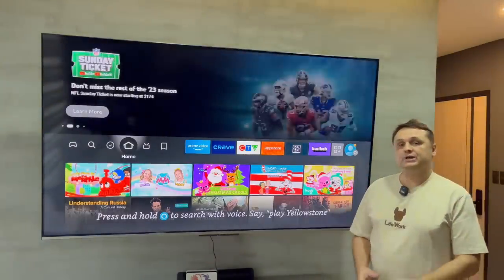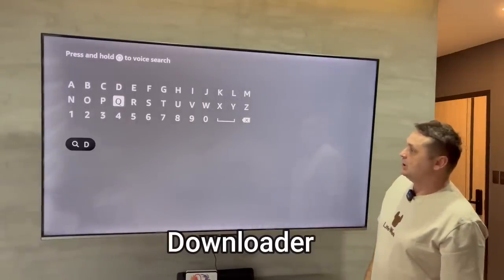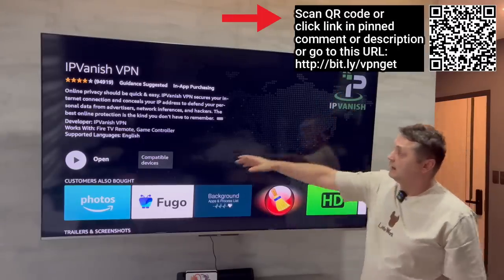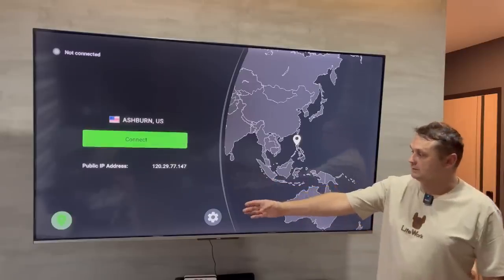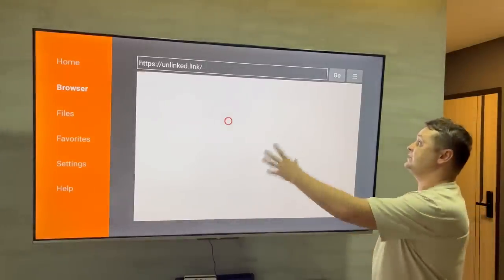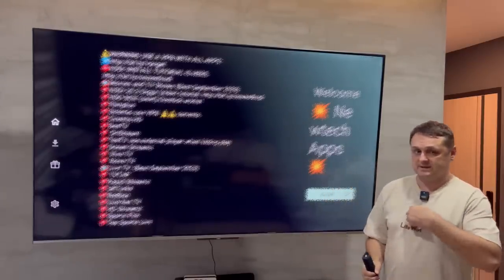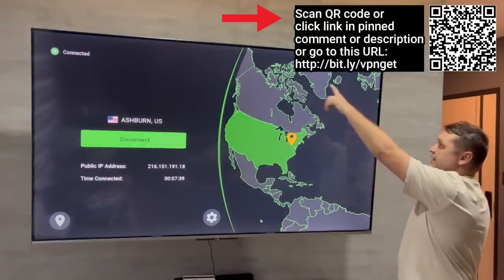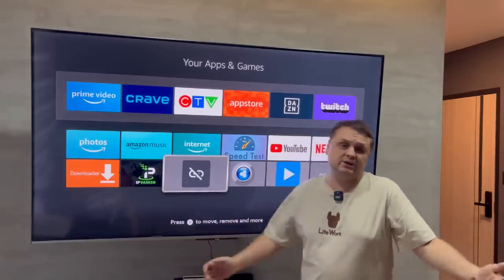🔥JAILBREAK FIRESTICK IN DECEMBER 2023 - JAILBREAK FIRESTICK BEST HOW-TO X-MAS🎄 STORE UPDATE🔥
This tutorial teaches you how to:
jailbreak firestick
jailbreak firestick 4k
jailbreak newfirestick
how to jailbreak firestick

We focus on the following topics in the video:

0:00 Intro how to jailbreak firestick
0:13 What is jailbreak firestick
1:05 Enable developer options
3:01 Jailbreak Firestick - Step 1 installing downloader
3:44 Jailbreak Firestick - Step 2 installing ipvanish
5:04 Jailbreak Firestick - Step 3 how to use a vpn
9:00 Jailbreak firestick and install the app store
12:24 How to use the firestick store and get apps
15:00 Outro of the video

What is jailbreaking firestick

it is a method of loading apps on the firestick this method is like loading third party apps to your device or phone its the same process

Do i need a vpn

not required but highly recommended streaming content.

thanks for your support ❌ Jailbreak firestick is this legal?